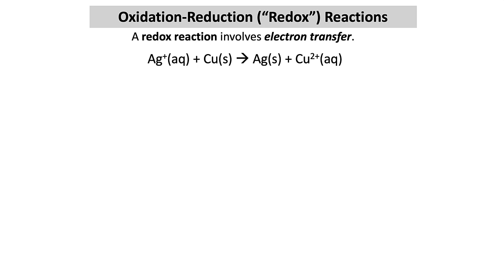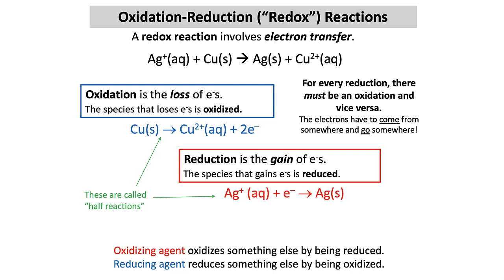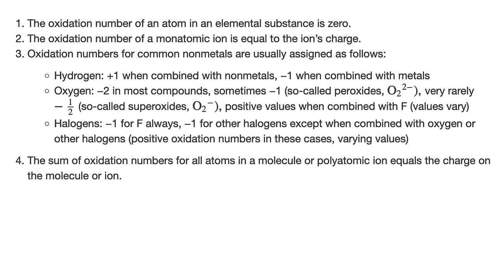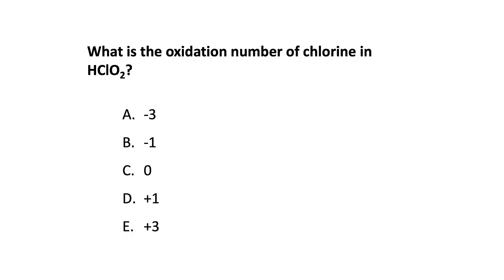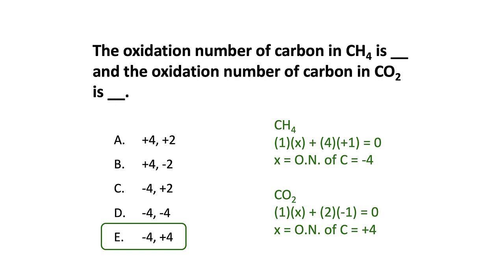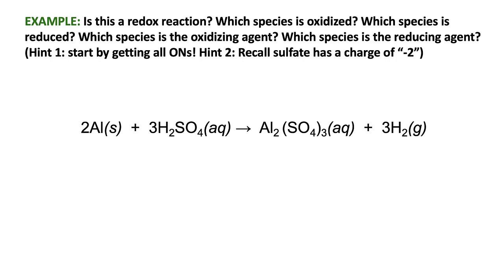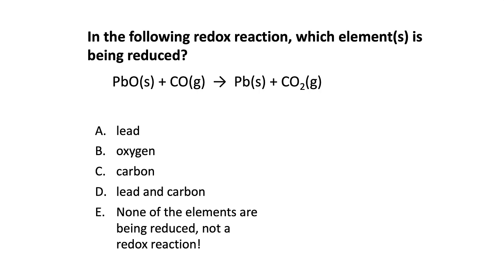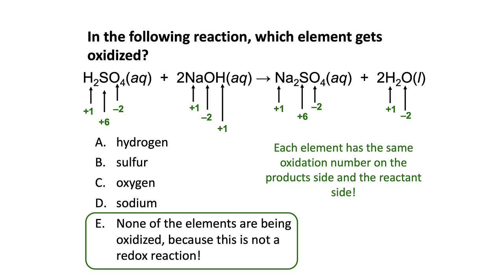Part 8: Redox Reactions (Chem 2)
=== Instructors? ===

Module 8: Redox Reactions Ch. 4.2, 17.1